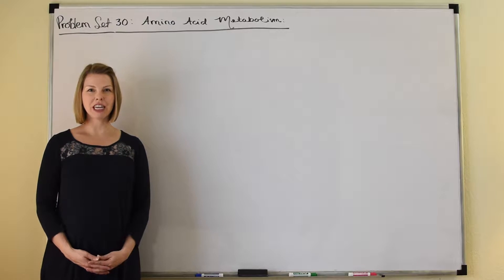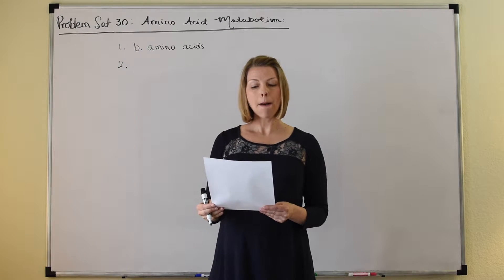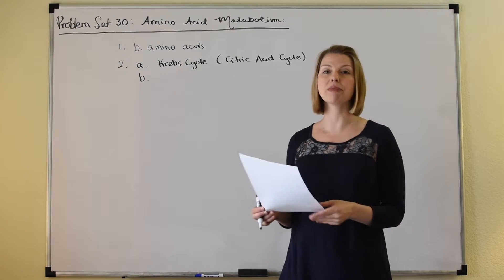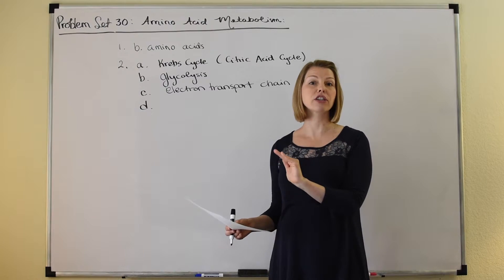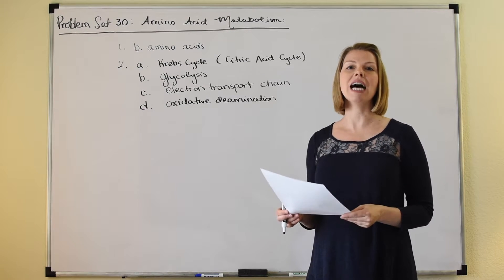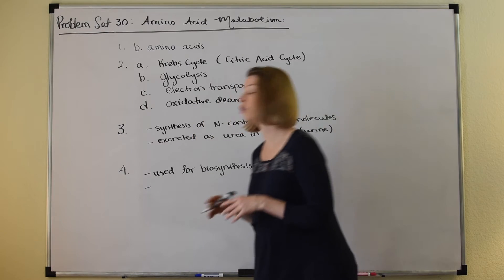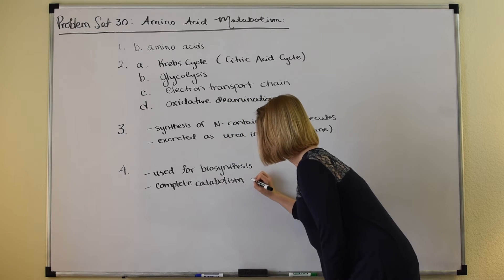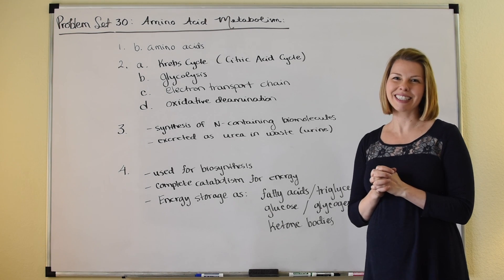Problem Set 30: Amino Acid Metabolism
Problems covering metabolism of amino acids including: transamination, oxidative deamination, Krebs cycle, electron transport chain, and the fate of nitrogen and carbon skeletons.